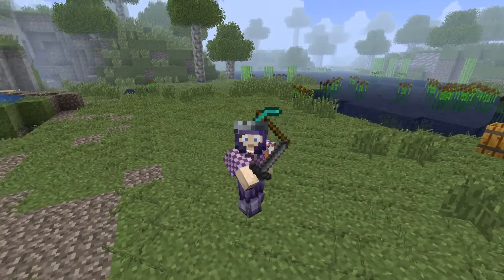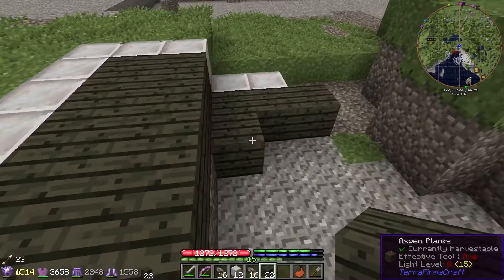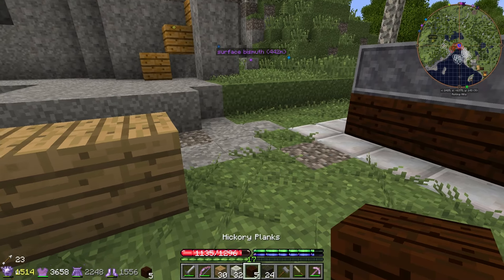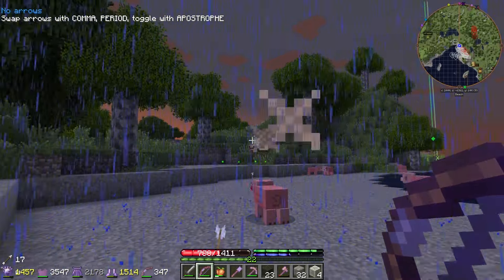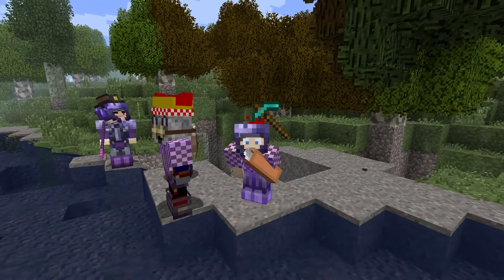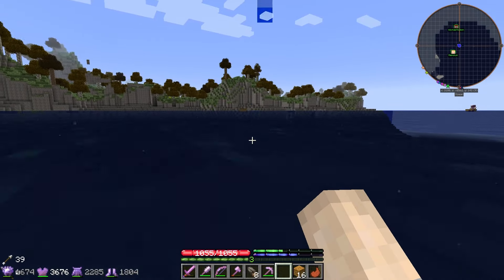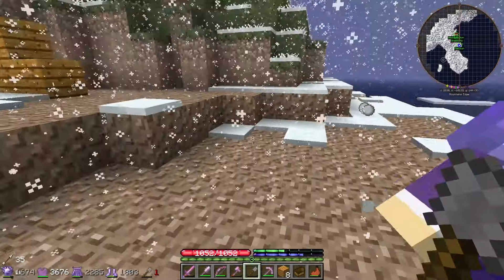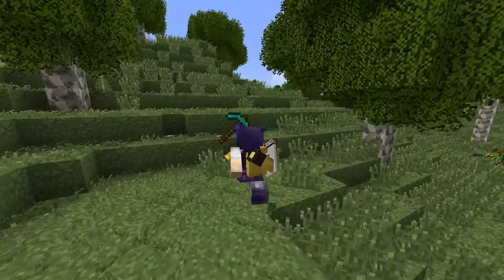TerraFirmaPunk 2.0 - #13 - Hot Tub Time Machine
Welcome to TerraFirmaPunk 2.0! The SteamPunk style Terrafirmacraft modpack created by MrOneWolfe, focused on tech tree progression and the struggle to survive. Download on the FTB launcher under "3rd party packs" and use the code "terrafirmapunk" if needed.